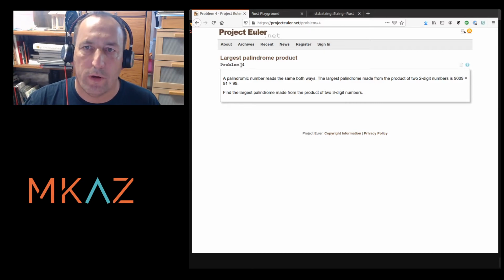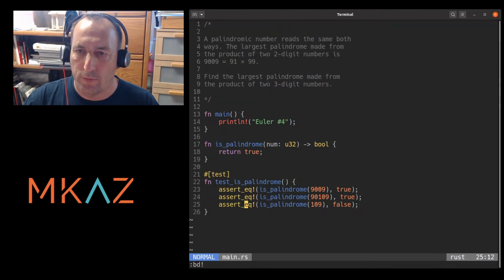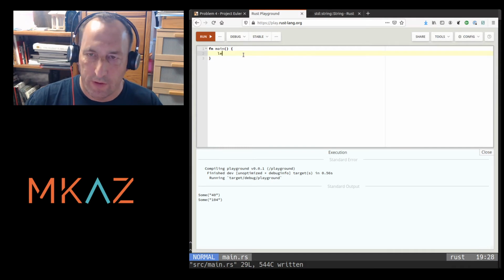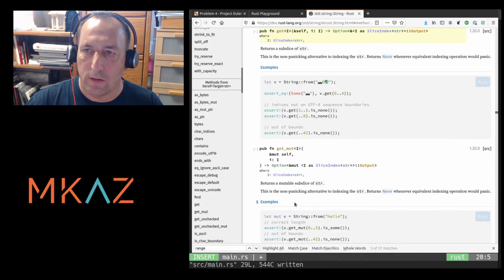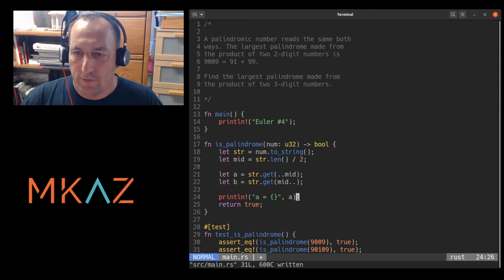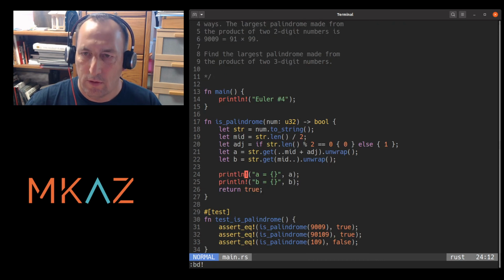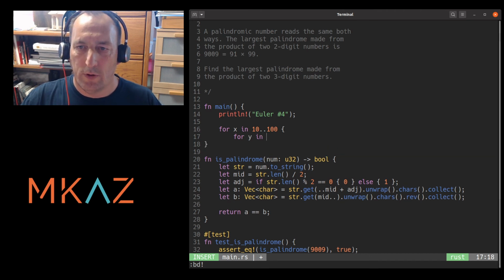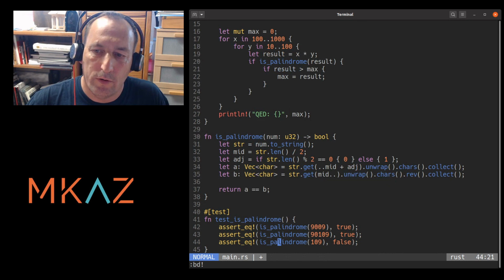Euler #4 in Rust - Largest palindrome product